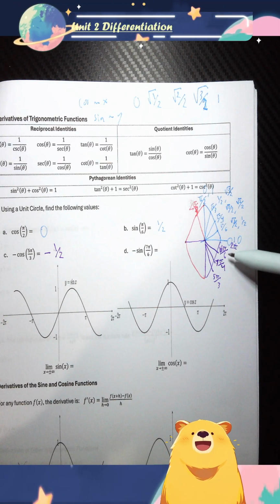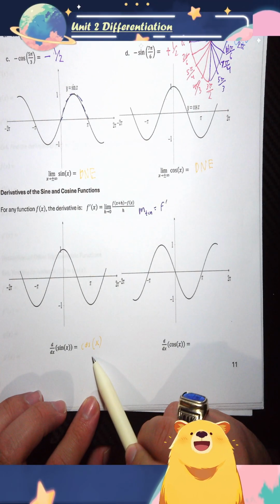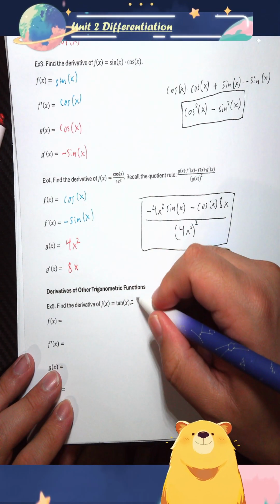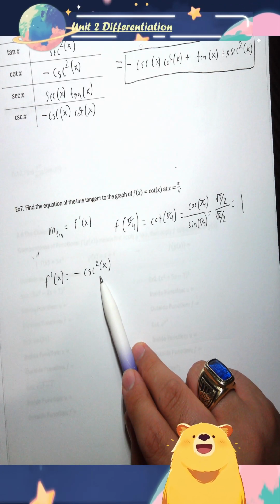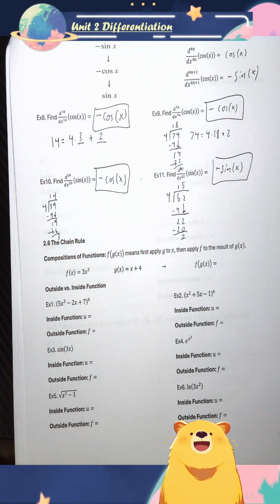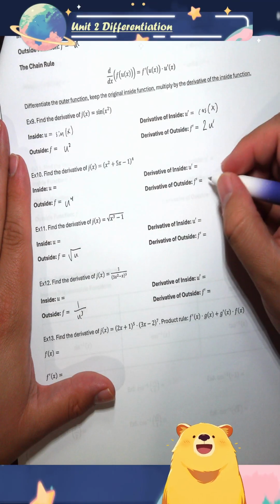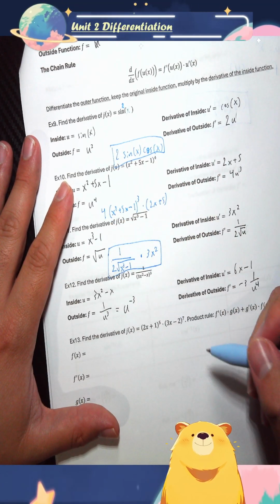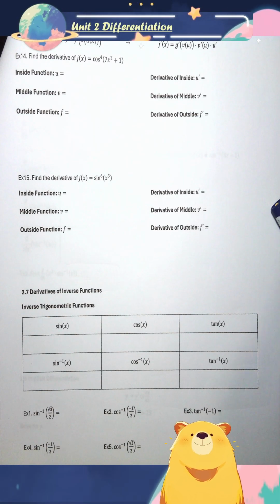Unit 2 5 2 6 Vertical